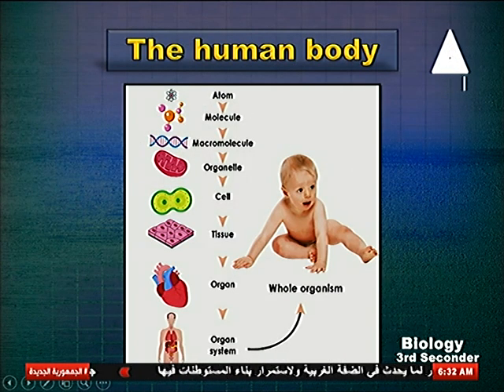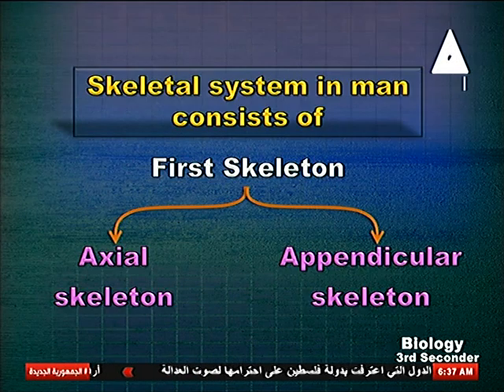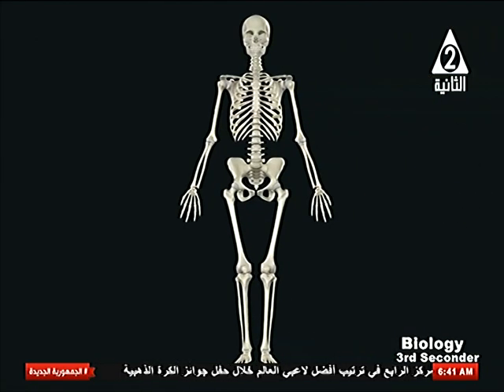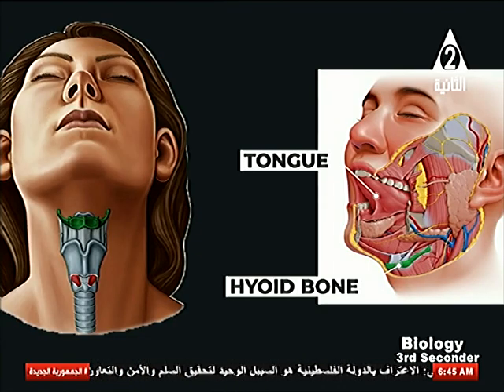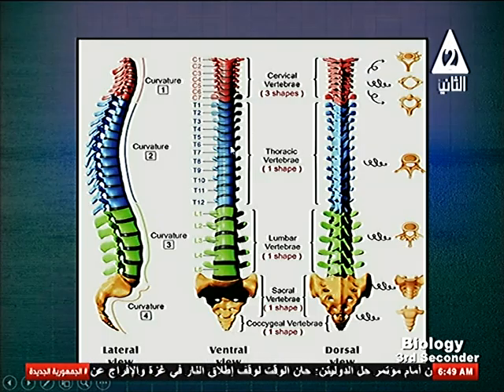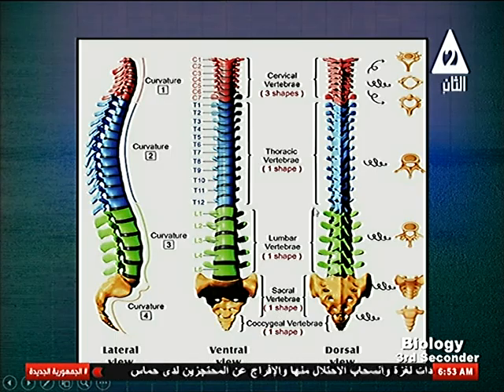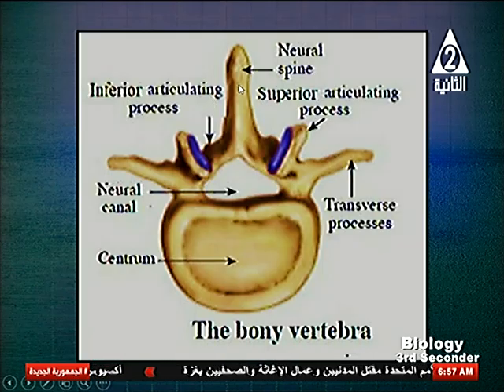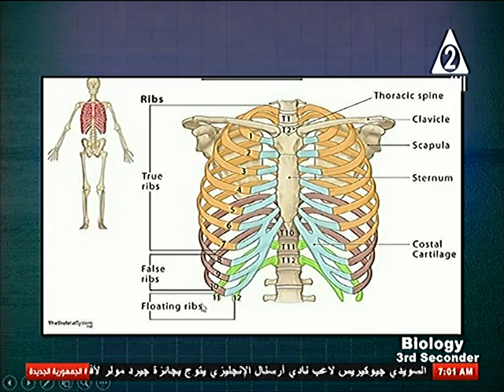البرامج التعليمية – - Biology 3rd Secondary23- 9 - 2025 تقديم – د – منى خليفة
البرامج_التعليمية__Biology 3rd Secondary23_9_2025_تقديم_د_منى_خليفة#education